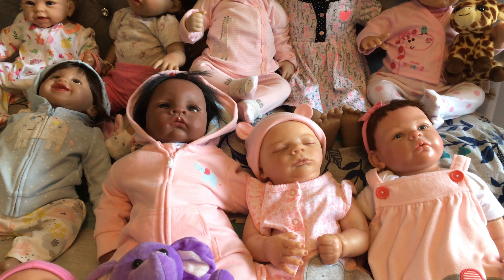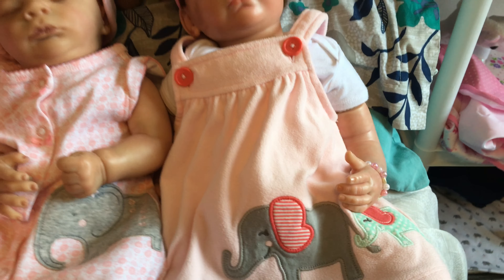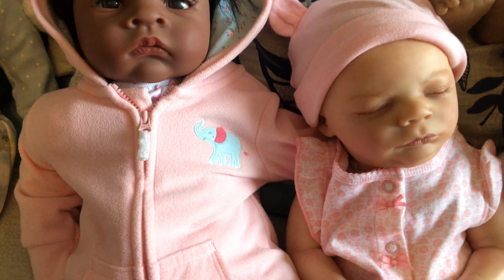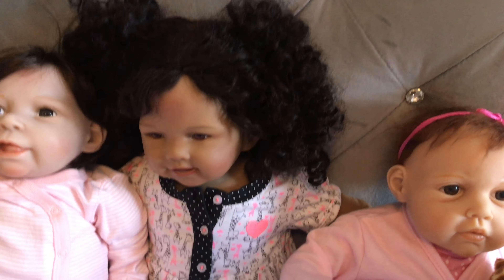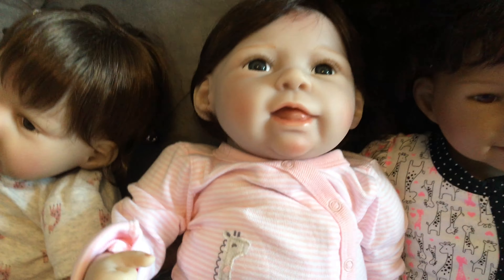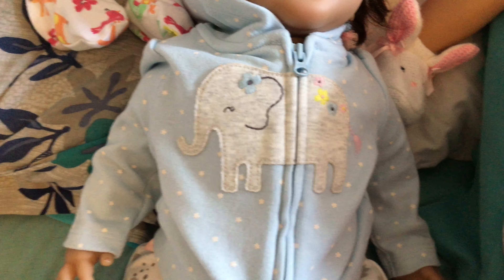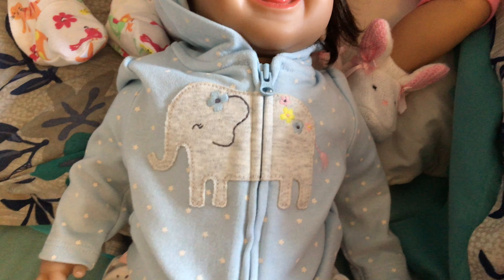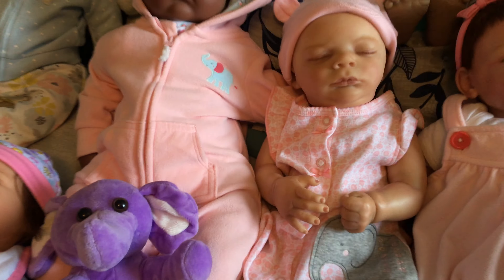Reborns Ashton Drake and Paradise Galleries elephants 🐘 and giraffes 🦒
Clothes with featured animals